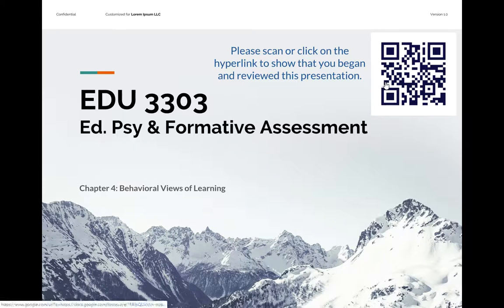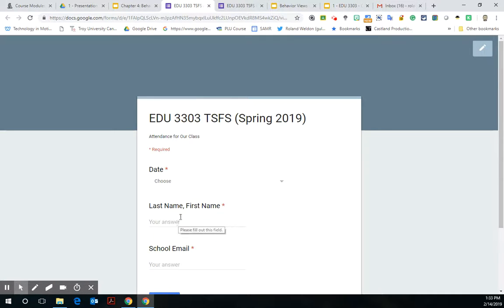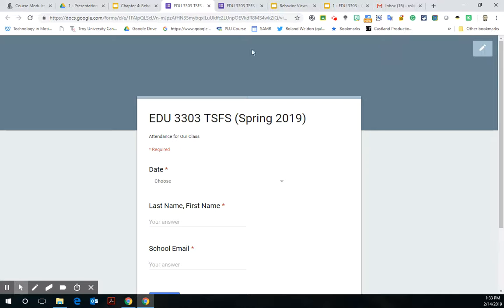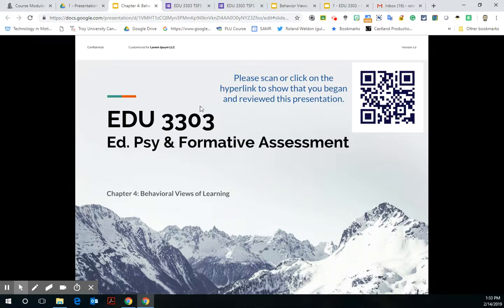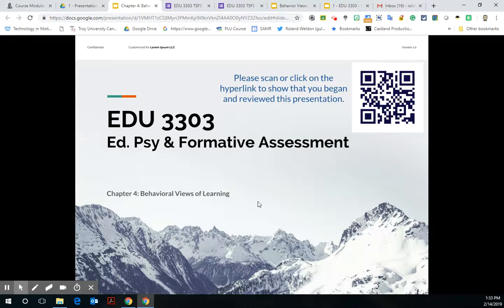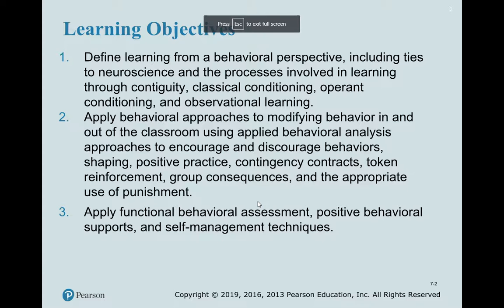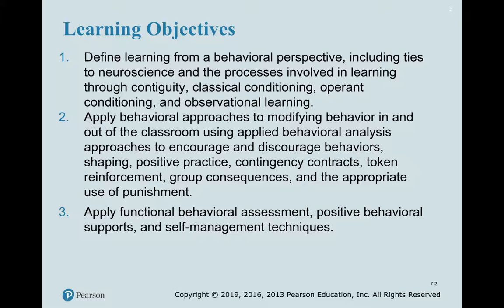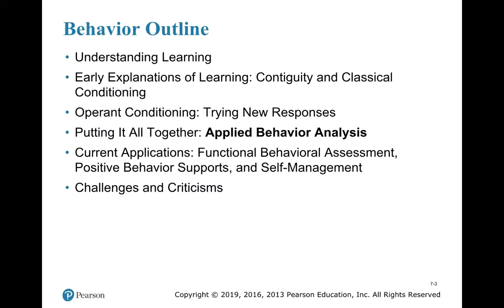EDU 3303: Chapter 4 Behavioral Views of Learning (Part 1)